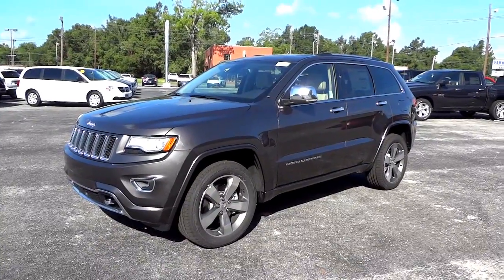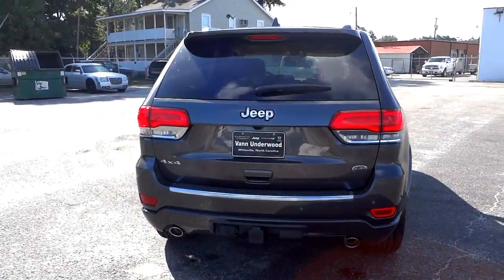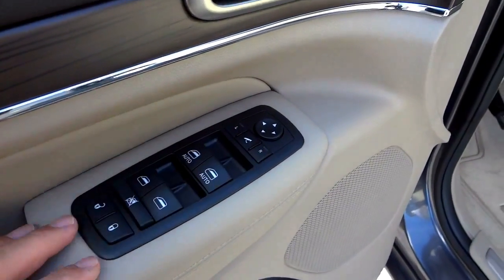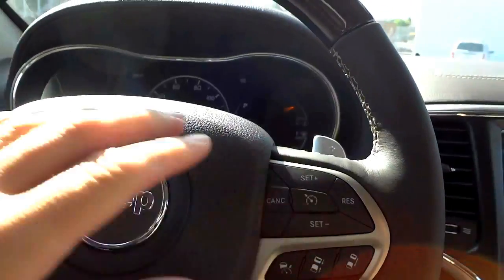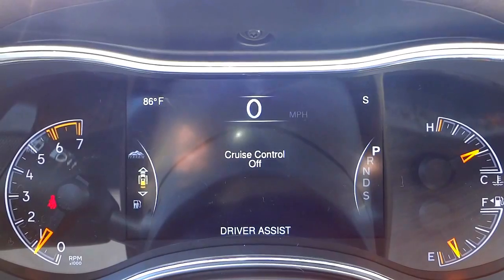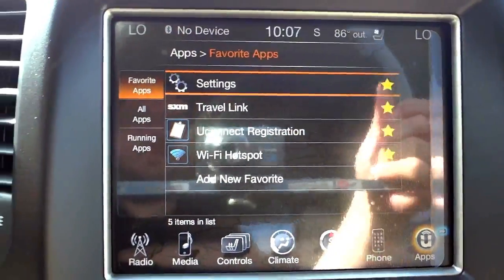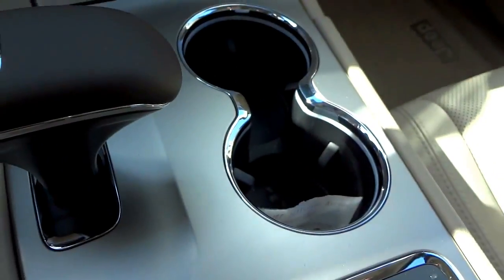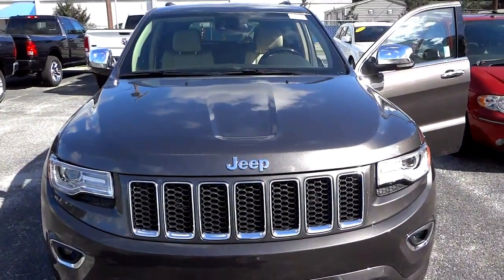👉 2015 JEEP GRAND CHEROKEE OVERLAND - Ultimate In-Depth Look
In depth look at a loaded 2015 Jeep Grand Cherokee Overland V8 4WD

Mike Durland
Vann Underwood Dodge in Whiteville NC

1C4RJFCT8FC612838

JEEP GRAND CHEROKEE OVERLAND 4X4
Exterior Color:Granite Crystal Metallic Clear Coat
Exterior Paint
Interior Color:Brown / Light Frost Interior Colors
Interior:Leather-Trimmed Perforated Seats with Edge
Welting
Engine:5.7-Liter HEMI(R) V8 Engine
Transmission:8-Speed Paddle-Shift Automatic
Transmission
STANDARD EQUIPMENT (UNLESS REPLACED BY
OPTIONAL EQUIPMENT)
FUNCTIONAL/SAFETY FEATURES
Quadra-Trac II(R) 4WD System
Selec-Terrain System
Quadra-Lift Air Suspension
Keyless Enter-N-Go(TM)
4-Wheel Traction Control
INTERIOR FEATURES
Uconnect(R) 8.4AN AM/FM/SXM/HD/BT/NAV
HD Radio
SiriusXM Travel Link(TM) / 5-Year Subscription
SiriusXM Traffic(TM) / 5-Year Traffic Service
9 Amplified Speakers with Subwoofer
506-Watt Amplifier
8-Way Power Driver / Passenger Seats with Memory
Driver / Passenger Power 4-Way Lumbar Adjust
Memory Driver Seat, Mirror and Radio
Dual-Zone Automatic Temperature Control
7-Inch LCD Instrument Cluster with Tachometer
Exterior Temperature and Compass Display
Steering Wheel Mounted Shift Levers
Leather-Wrapped Instrument Panel and Center Armrest
EXTERIOR FEATURES
20-Inch x 8.0-Inch Aluminum Wheels
265/50R20 BSW All Season Tires
Dual-Pane Panoramic Sunroof
Power Liftgate
Power Folding Multi-Function Mirrors
PRICE INFORMATION (contd.)
OPTIONAL EQUIPMENT
Customer Preferred Package 27P
Advanced Technology Group $ 1,995
Adaptive Cruise Control with Stop
Forward Collision Warning with Stop
5.7-Liter HEMI(R) V8 Engine $ 3,195
Anti-Lock 4-Wheel Disc Heavy Duty
Brakes
3.09 Rear Axle Ratio
Single Disc CD Player $ 445